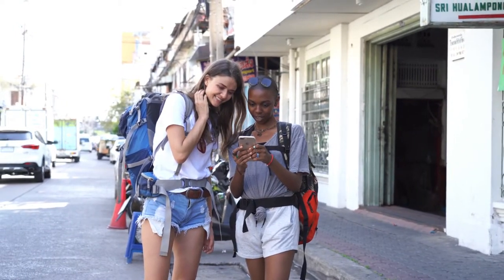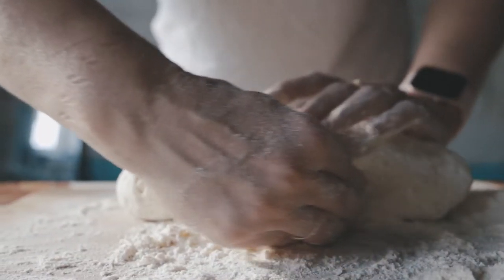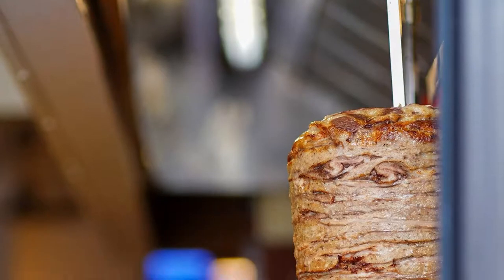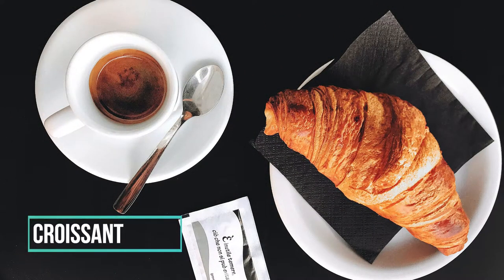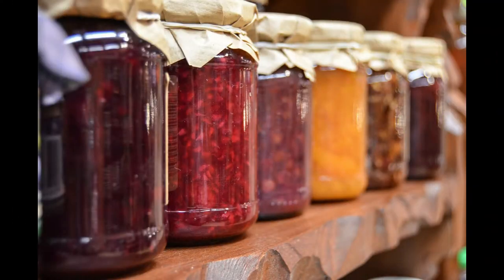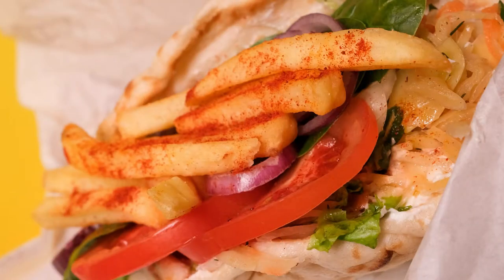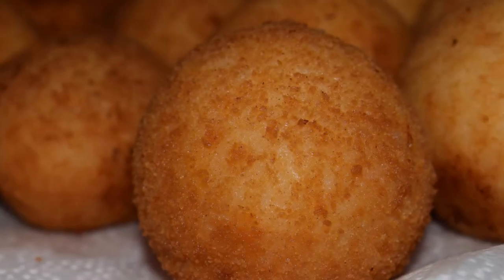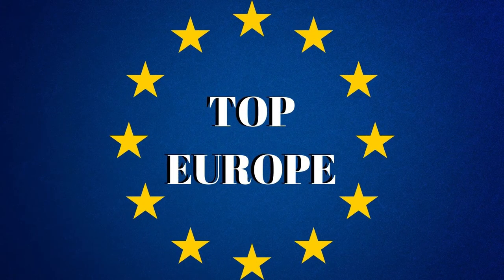THE BEST 5 STREET FOODS IN EUROPE! | TopEurope pt.1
Hello, hope you have enjoyed this video of THE BEST 5 STREET FOODS IN EUROPE!

1. Sliced pizza, Italy
Number one has to be probably the most well known street food THE SLICED ITALIAN PIZZA (Pizza al taglio). It was invented in Rome, Italy. The dough is made of yeast, water, olive oil, flour, some salt and sugar. There are three simplest varieties of sliced pizza: pizza rosa (only tomato sauce), pizza bianca (olive oil, rosemary and garlic) and pizza Margherita (tomato sauce, cheese, and basil), for the topping you can also use eggplant, artichoke, onion, grounded truffles, zucchini, sundried tomatoes, potatoes, prosciutto, salami, bacon, susage, anchovies, black olives and many more...Most of the time it is baked in the wood-fired oven and in the rectangular trays, that is because it is easier to slice it and you get nicer rectangular or square slices. The dish is usually eaten as takeaway food or as a quick snack.
2. Doner kebab In Germany
When pople not only from Germany but from most Europen countires are going from a party, we usually stop at kebab vendor. Although doner kebab was invented in Bursa, Turkey it is very popular in Germany. Most of kebabs contain chicken or beef meat which is seasoned and stacked on the  horizontal rotisserie, then it is putted in to a pita bread or yufka. In the begining kebab in Germany was served only with meat , salad and onions. Nowdays there is much more salad in it, various vegetables and a lot of sauces, most common are yogurt, garlic and hot sauce. Many people consider the döner kebab to be the most characteristic food of Berlin. and there is more than 40,000 kebab shops across Germany.
3. Crossaint, Austria
Croissant is world widely associated with France, but not many know that it is originating from Asutria. Before it was known as kipferl, and when french bakeries started making them in 19th century it was named crossaint because of its crescent shape. They are made of a layered yeast-leavened dough, which is then layered with butter, roled and folded several times and then again rolled.  Usually they have no fillings but throughout the years different fillings were started to apearing in them like nuts, chocolate, fruit jam, creams, cheese, ham, spinache and so on...Most people eat it for breakfast, but it is also a good snack or meal to go.
4. Gyros In Greece
Another variety of kebab is Greek gyros, which originally is derived from the lamb-based doner kebab. It came to Greece after Second World War and became widely popular in 1970's. In Greece gyros is mostly made out of pork and chicken meat which is seasoned and then putted on the horizontal rotisserie. Then it is stuffed along with lettuce, french fries, sliced tomatoes, onions in to lightly grilled pita bread and topped with tzatziki, in northern Greece you cna find it topped with mustard or ketchup.
5. Arancine, Sicily
The staple of Sicilian cuisine are these little rice balls usually stuffed with meat, tomato suace, cheese, peas and spices, then they get coated with bread crumbs and deep fried. It is said that they have been invented in 10th century when Sicily was under Arab rule. Arancine are mostly round shape, but in the eastern region of Sicily they have  conical shape which were inspired by a volcano Etna. Because of the increasing popularity of this fast food in modern Italian food culture, arancini are found all year round at most Sicilian food outlets, and are also a traditional food on the 13th December for the feast of Santa Lucia.